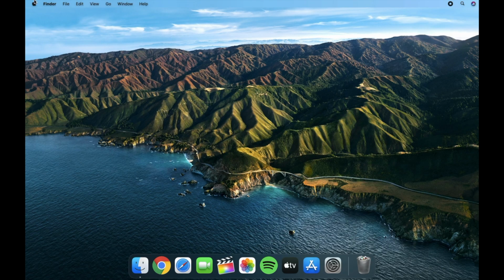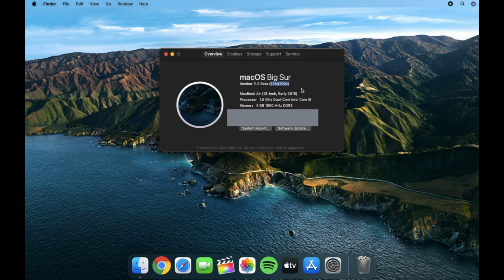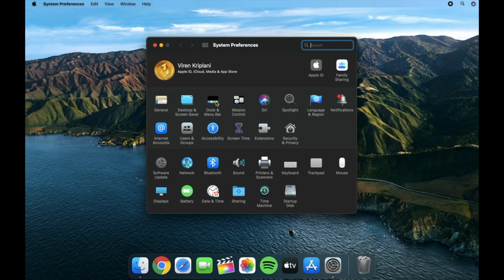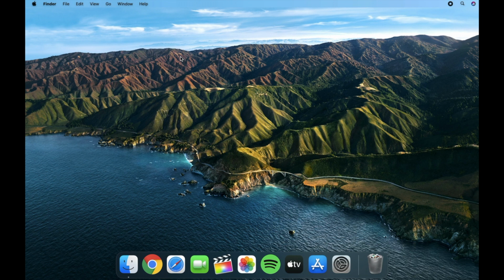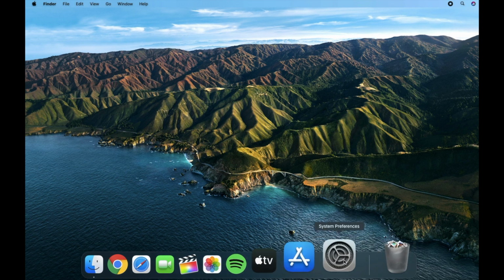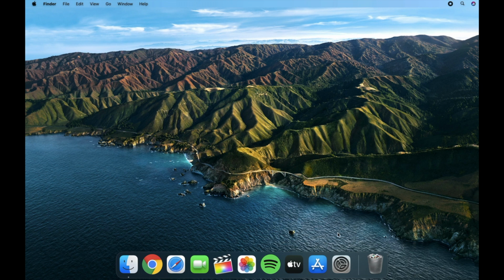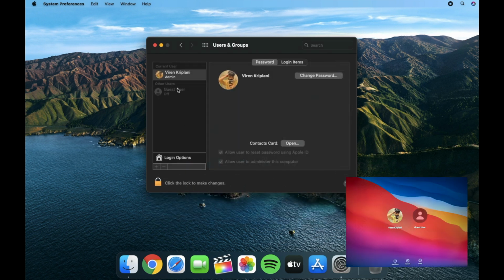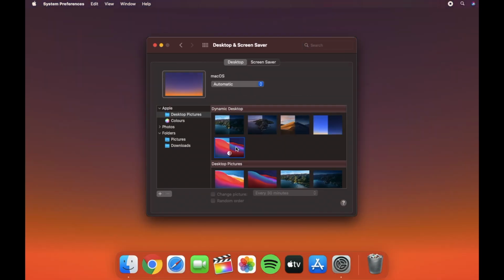MacOS Big Sur Beta 1 Bugs FIRST LOOK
This Video shows about Known Bugs available in Beta 1 version of MacOS Big Sur, this Bugs I got to see in my MacBook Air and I am sharing what bugs appeared in my MacBook Air till now.

Device used :- MacBook Air
MacOS Version :- MacOS Big Sur Beta 1